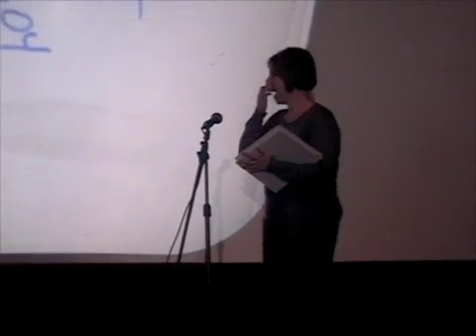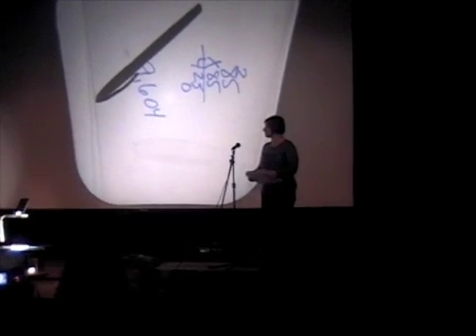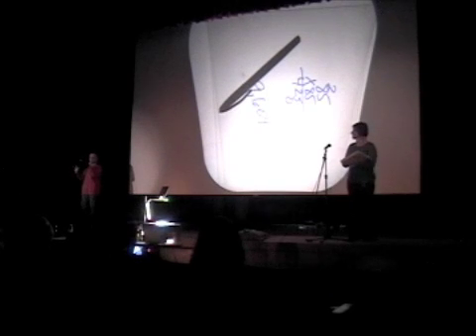Mathemagician Ethan Brown 10-years-old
Ethan Brown, a 10-year-old 5th grader, performs his Mathemagics act at the 2010 Johnson School Variety Show in Bethel, CT. Featuring 2-digit squares and days of the week calendar tricks.